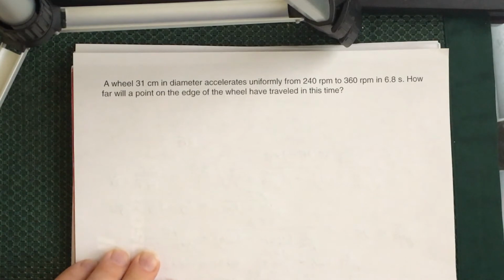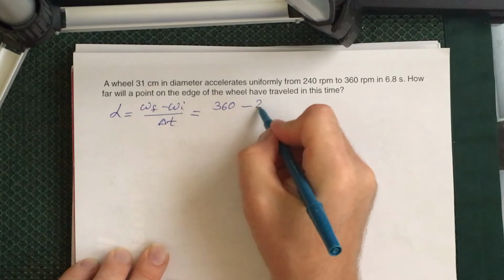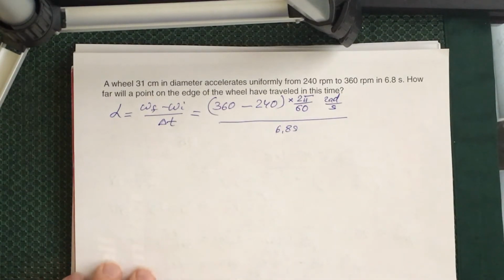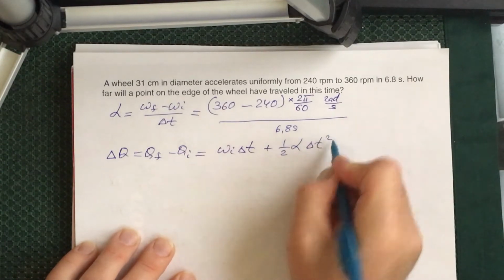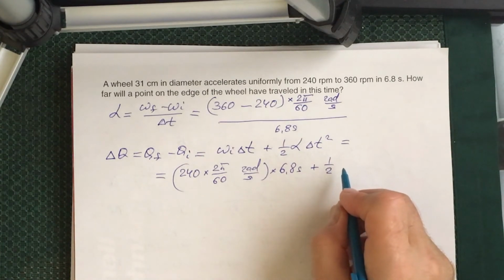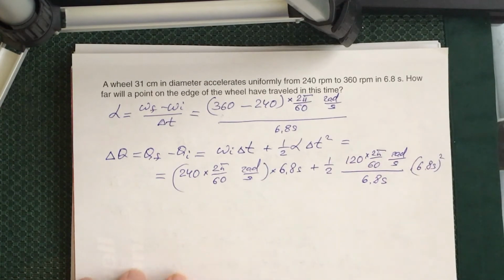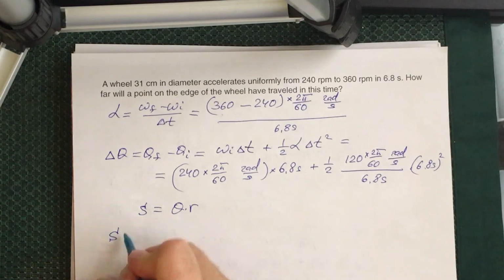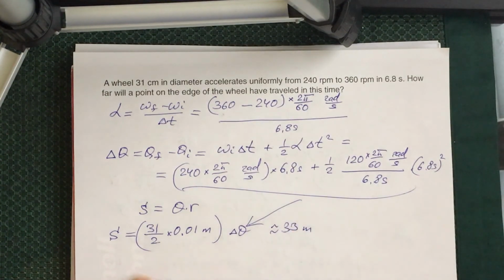Rotation (Example 2)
This video is about rotation. This is the second example.